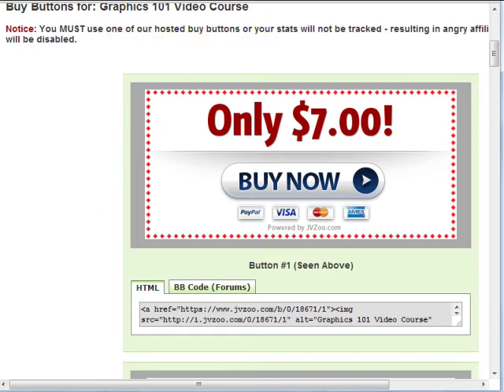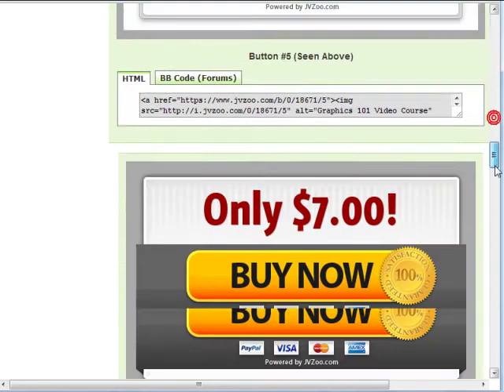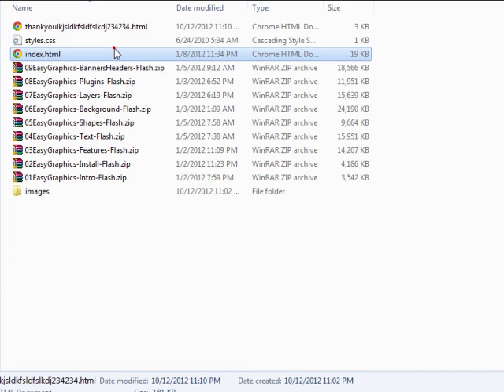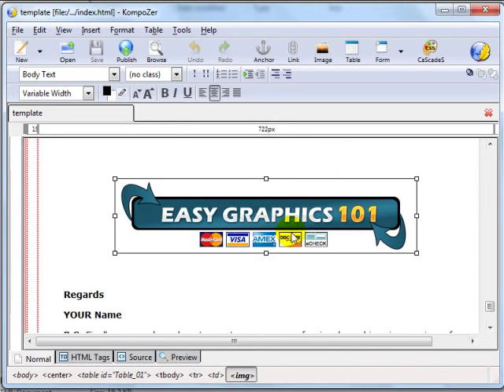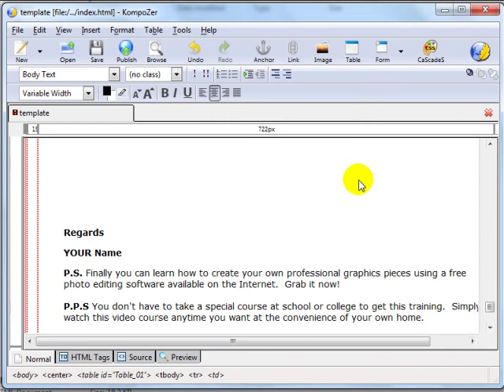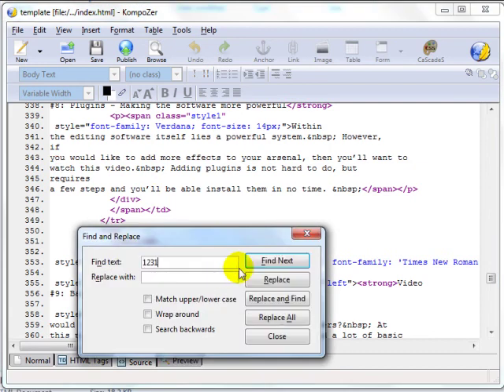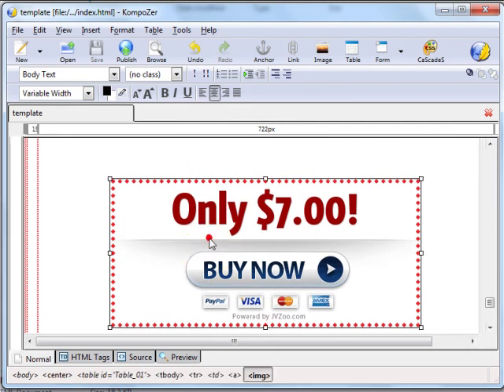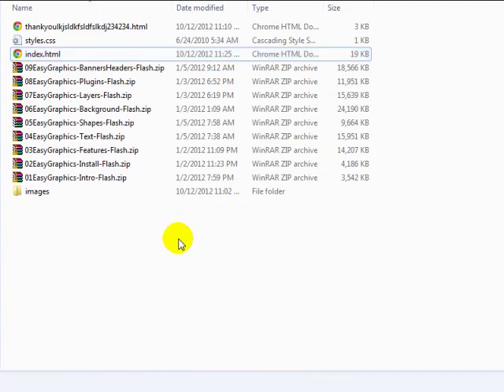JVZoo Affiliate MArketing Course Part 6 | Afii Tv